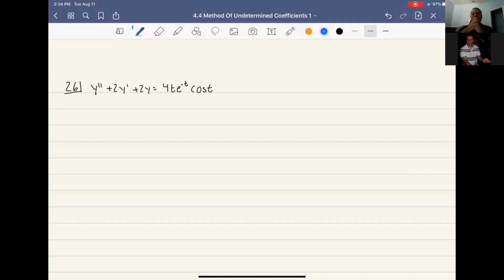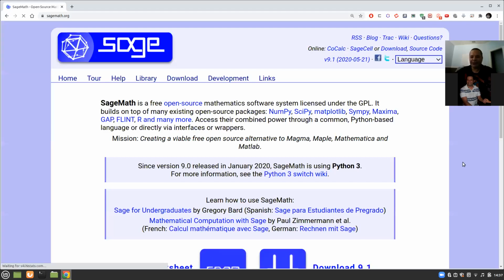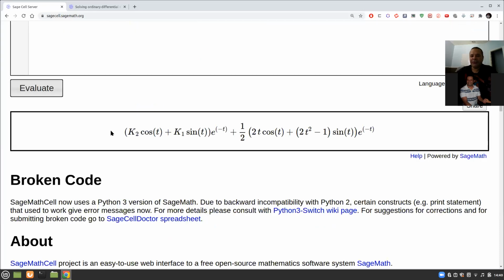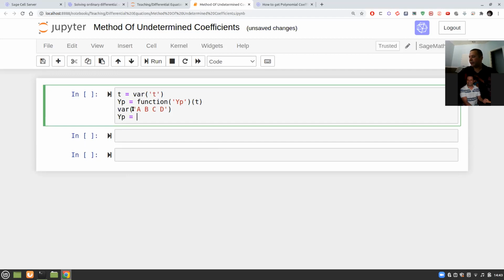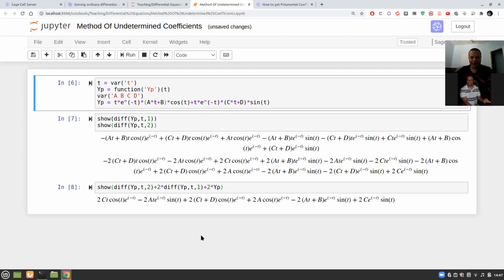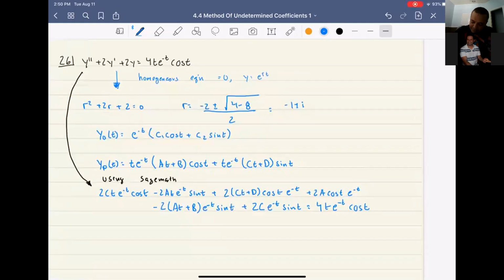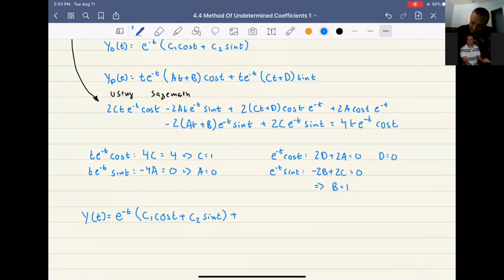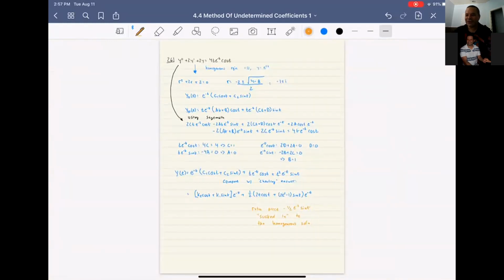4 4 P 4 SolvingWithSage